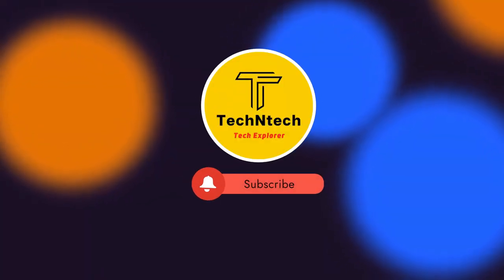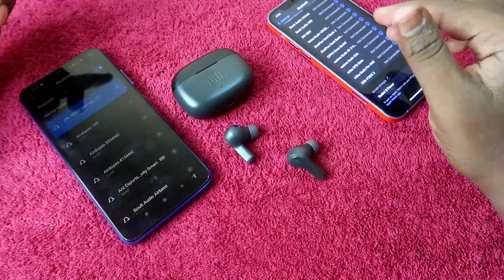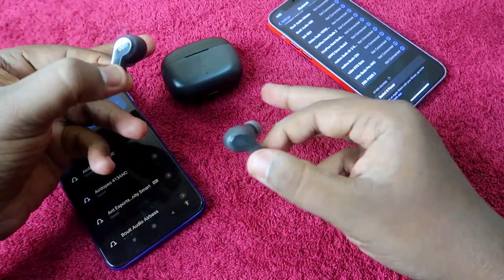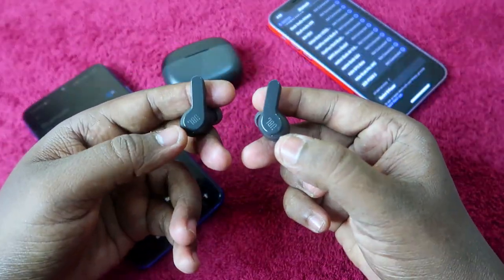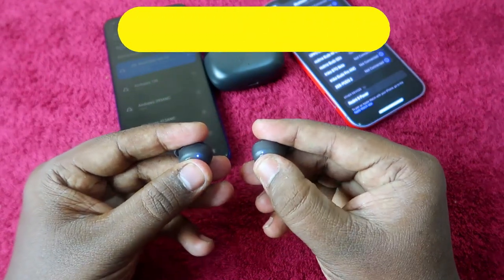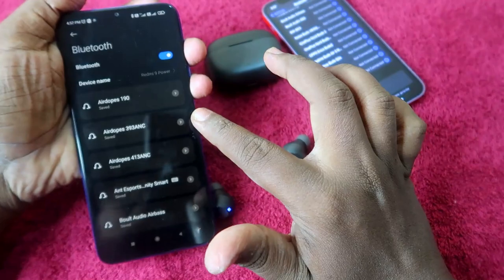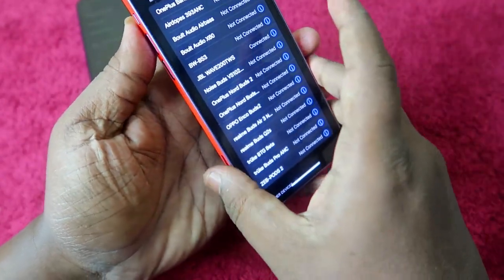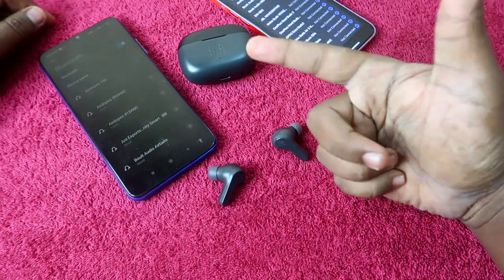How to connect JBL Wave 200 & 300 Earbuds to iPhone, laptop & JBL App Support?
In this video, let me share the method on How to connect JBL Wave 200 TWS earbuds to iPhones & new devices by using the manual pairing method. Also, in the JBL Wave 200 earbuds there is no JBL app support for both Android and iPhones.

Product Listings:
JBL Wave 200 TWS Earbuds